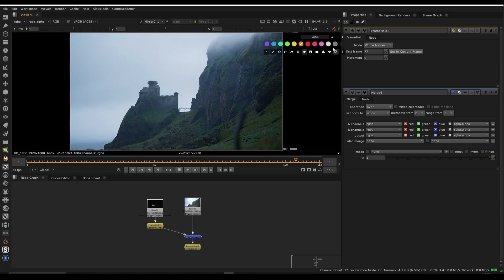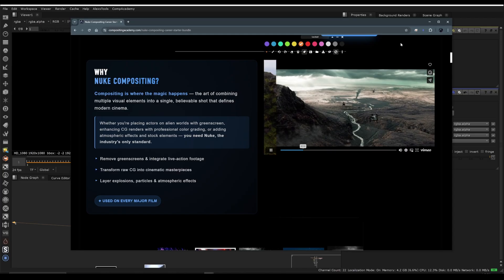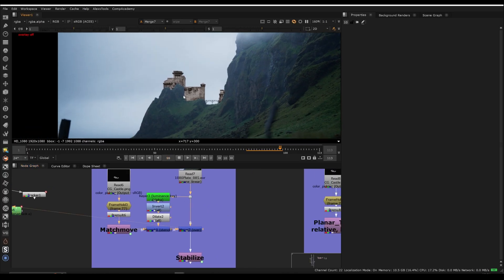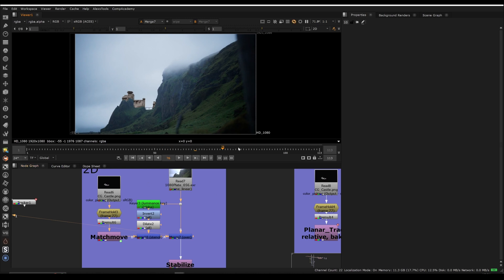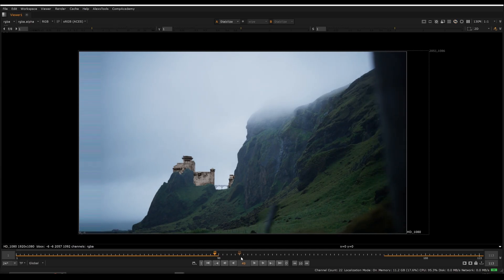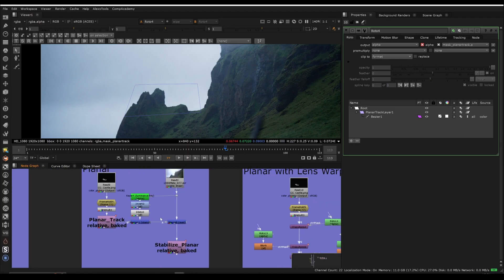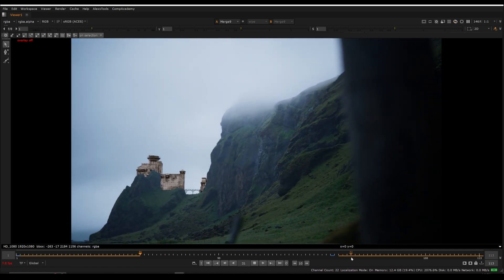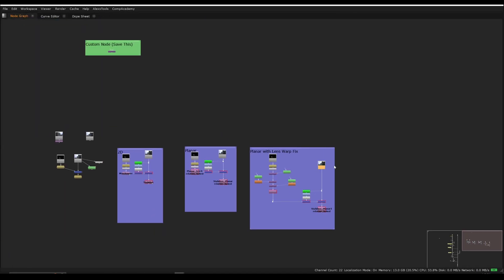Why your VFX Tracks aren't "Sticking" (and how to Fix it)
This video explains how to solve a common problem (lens distortion in Nuke) and how to correct it manually.  This tutorial assumes you don't have a lens grid shot, which would give you a LensDistortion node with the solve.

Sometimes lens distortion solves are also slightly inaccurate, so it's also useful in many cases even when you have one.

Want to do this project (and 40+ of other nuke training)?  Check our Nuke Beginner Series for the best path to get started:

Already more advanced, or looking to level up your reel?  Check our advanced content:

00:00 Explaining Tracking Problems in Nuke
01:14 Analyzing the Shot
01:57 2D Or Planar Track
02:45 Checking the Lens Characteristics
03:50 Revealing The Problem
05:59 Solving Lens Distortion
07:44 Correcting for The Vignette
08:20 Project Files

@FoundryTeam This tutorial is for Nuke, which you can download free for non-commercial use here to get started